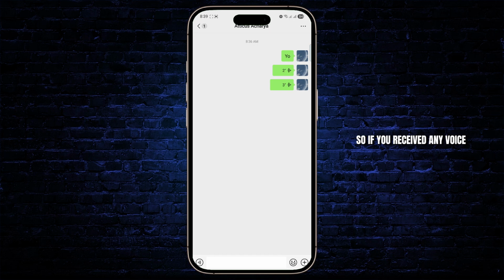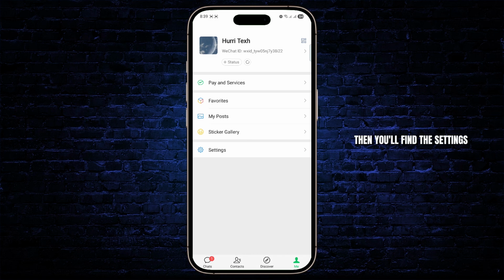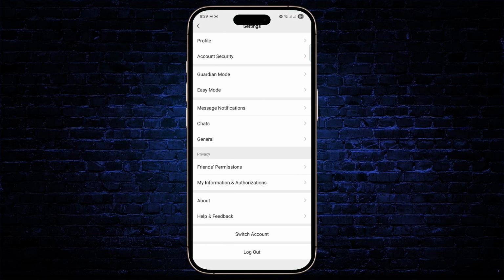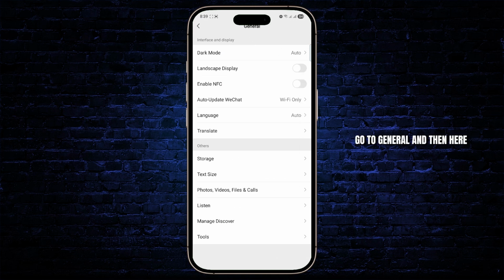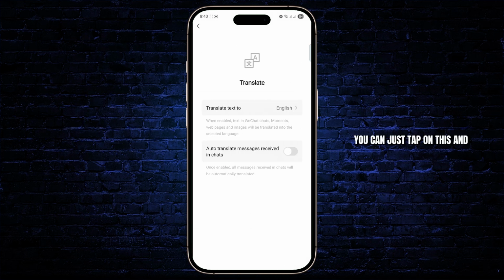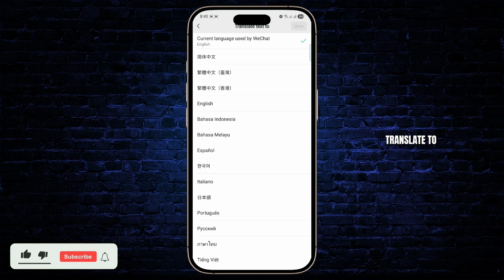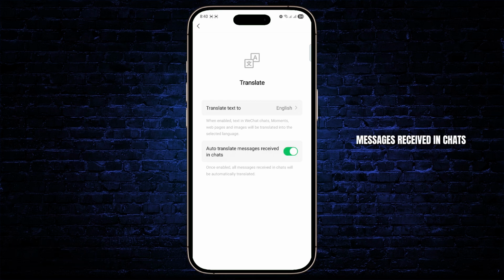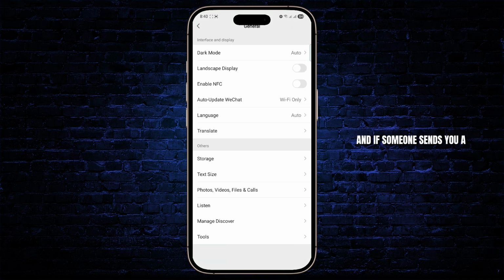How to Change Automatically Translate on WeChat (2025) | WeChatTutorial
Want to stop or change automatic translation on WeChat? 🌐📲 In this quick 2025 tutorial, you'll learn how to manage WeChat's auto-translate feature so you can control how and when messages get translated — whether you're chatting with international friends or reading group messages.

What You’ll Learn in This Video:
✅ How to turn on or off automatic translation on WeChat
✅ How to manually translate messages in WeChat chats
✅ How to change translation language settings
✅ Tips to improve your WeChat chat experience

Perfect for users who use WeChat across different languages and want more control over translations.

📌 Chapters:
⏱ 0:00 - Introduction
⏱ 0:10 - How to Change Automatically Translate on WeChat